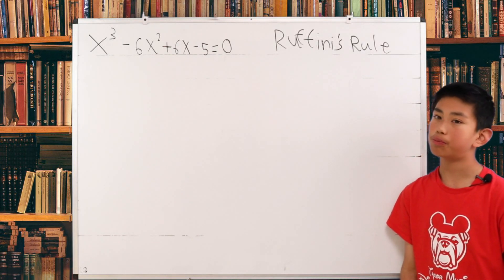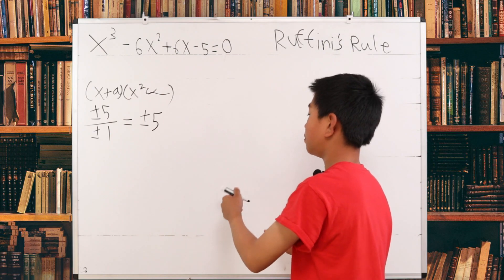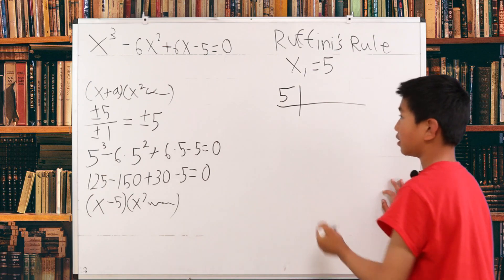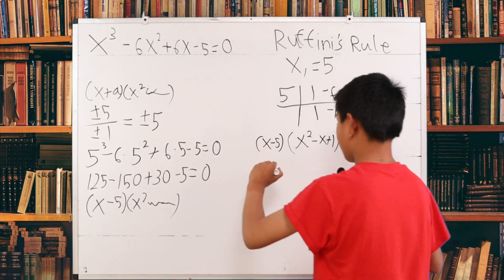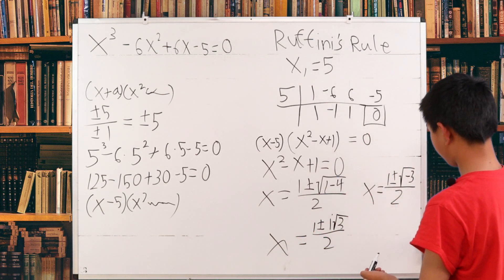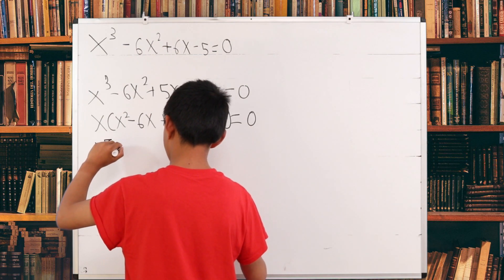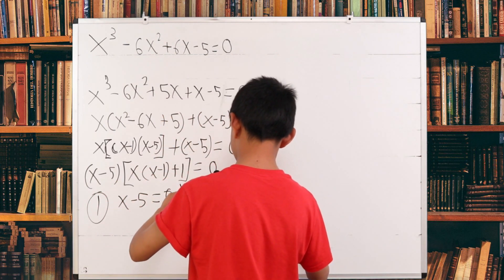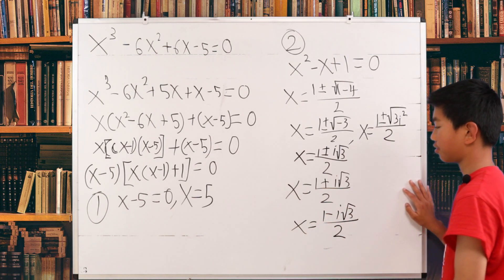Solving an Algebraic Problem using Ruffini's Rule - A Step-by-Step Guide■(X^3-6X^2+6X-5=0)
Solving an Algebraic Problem using Ruffini's Rule - A Step-by-Step Guide

Description: In this video, we present a step-by-step guide to solving an algebraic problem using Ruffini's Rule. Ruffini's Rule is a method used for polynomial division, enabling us to quickly and accurately determine the factors and remainder of a polynomial.

In this problem, we demonstrate how to apply Ruffini's Rule to solve the given algebraic question. We explain the detailed steps involved in Ruffini's Rule and demonstrate how to divide the polynomial by the given factor. By observing the remainder, we arrive at the final answer.

This video aims to help viewers understand and master the application of Ruffini's Rule, showcasing its practical utility in solving algebraic problems. Whether you are a student or someone interested in algebra, this video provides valuable knowledge and techniques.

Don't miss out on this captivating video! Watch now to learn how to solve algebraic problems using Ruffini's Rule.